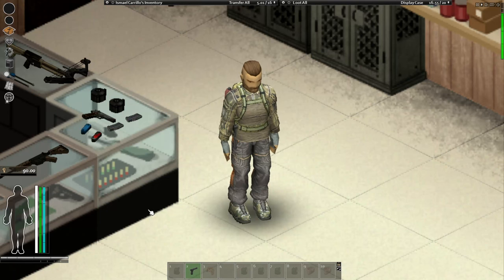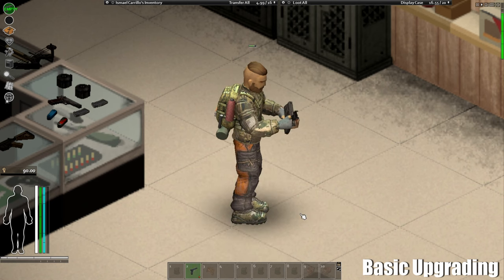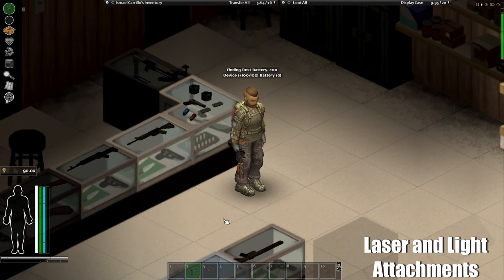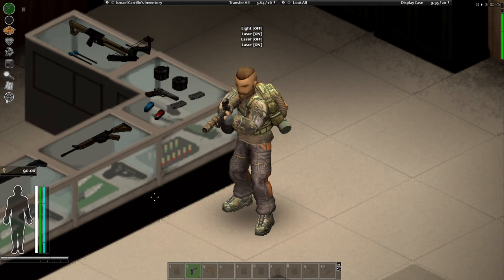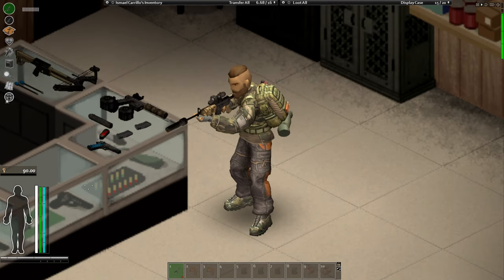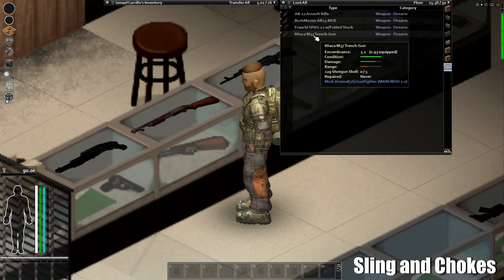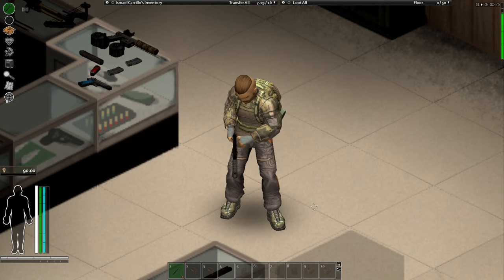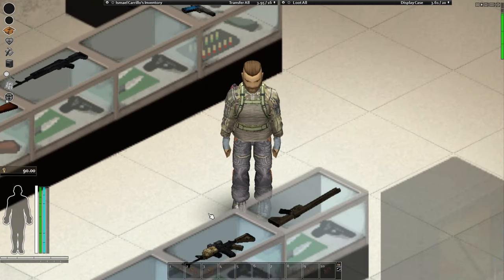Weapon Upgrades Project Zomboid Brita's GunFighter Mod 2.0 Guide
This is a guide on how to upgrade your weapons in project zomboid using the Gunfighter Brita's weapon pack.

I will show how to upgrade pistols , rifles ,shotguns and crossbows
I also will show you trigger swaping and magazine use.

I recommand you to use another mod called Inspect Weapon
Which allows you to not only Inspect your weapon but shows you all possible info on which upgrades your weapon can have and allows you to remove or add upgrades with a few clicks!